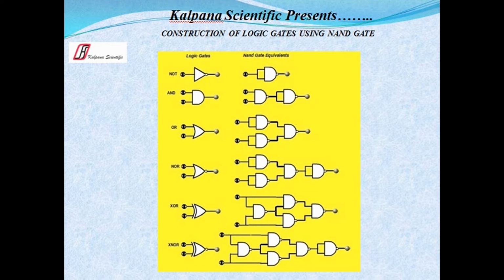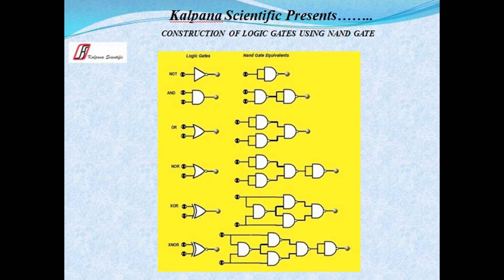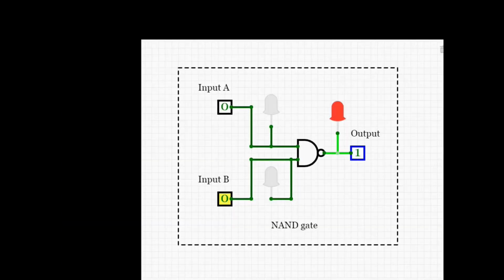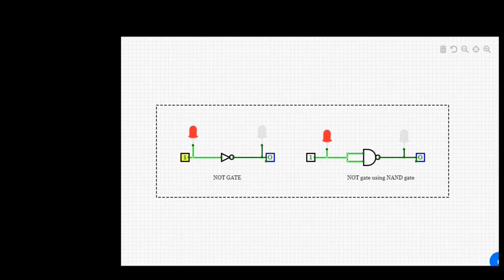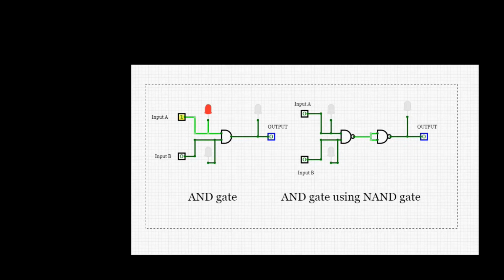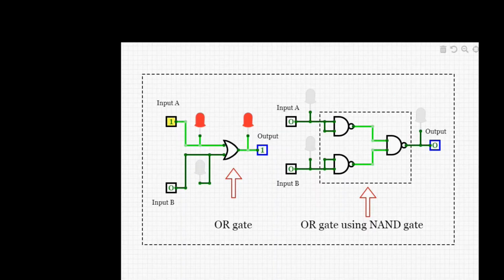Construction of basic logic gates using NAND gate (English Version)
This video is a part of tutorial series to cover laboratory syllabus of B.tech (Electronics & Computer Science) and B.Sc(Physics) . In this video we shall demonstrate the construction of basic digital gates using  universal NAND gates.